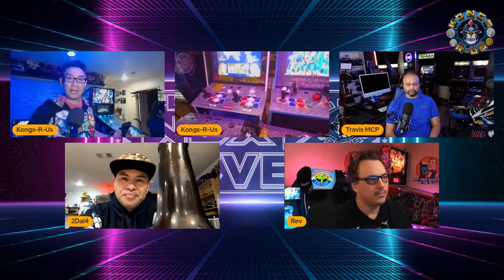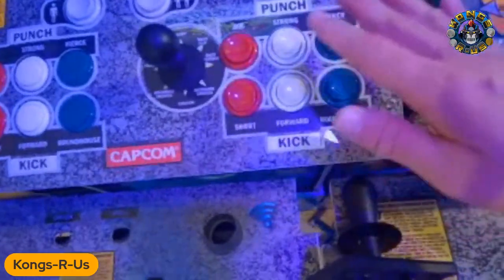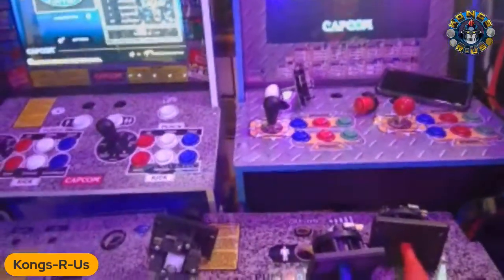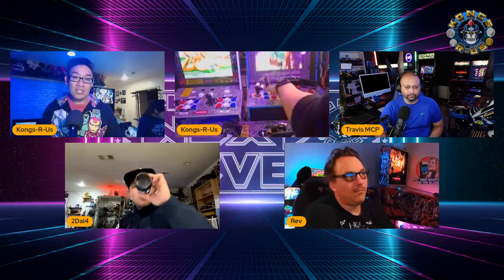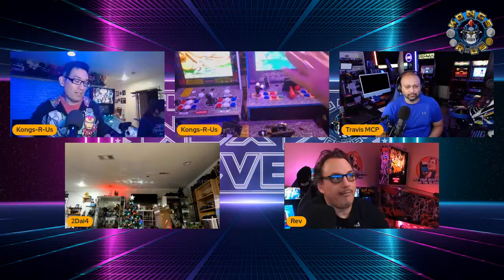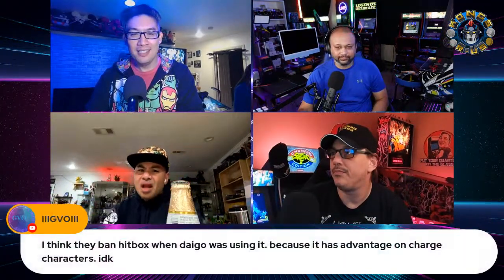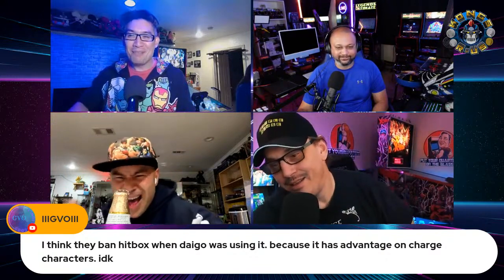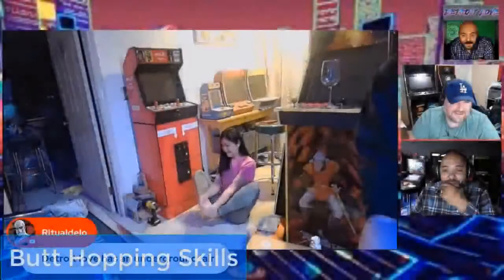Best Arcade1Up Joystick/Button Upgrades | Community Show w/ Travis MCP (The Next Level Ep 40)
Welcome to THE NEXT LEVEL! Each week, we'll bring you projects, mods, and community members that really take it to the next level with their talented skills.

This week, we're diving into one of the greatest debates in the home arcade community: What are the BEST joysticks and buttons to upgrade your Arcade1Up control panel?

It all really comes down to preference, but i'm curious to hear from YOU, the community on which you think is the best ESPECIALLY when it comes down to fighting games and need the best gear to help you whoop ass. Show me yours and I'll show you mine!

Join me and special guest Travis MCP PLUS tons of other community members to share your thoughts!

SANWA Joystick JLF-TP-8YT-SK OEM Red Ball Top

SANWA Buttons

0:00 Countdown
3:46 Intro
7:03 Welcome Travis MCP
12:20 Welcome RevV
15:45 Welcome 2Dai4
19:37 Difference between IL and Happ Competition
27:18 Various Buttons Options
32:00 Sanwa Gate Options
44:57 Welcome TheRexerShow
45:40 Happ Joystick Breakdown
1:04:26 Welcome Welcome2Die
1:08:27 Control Deck Upg 2DAI4/99 Lives Arcade
1:15:25 Welcome War4444
1:18:06 Final Thoughts
1:28:53 Kitana Says Hello

If you'd like a FREE Kongs-R-Us Sticker, fill out this quick survey and we'll mail you a few!